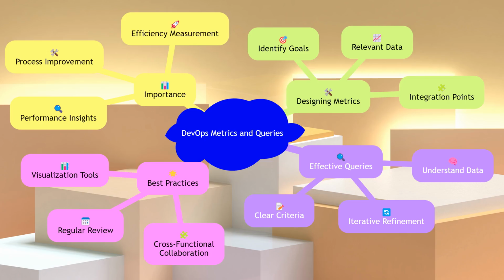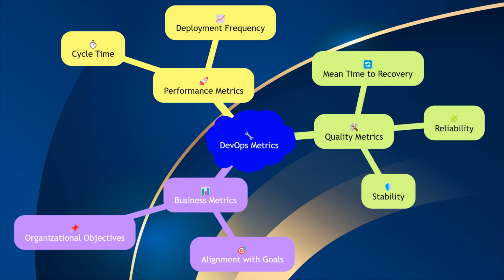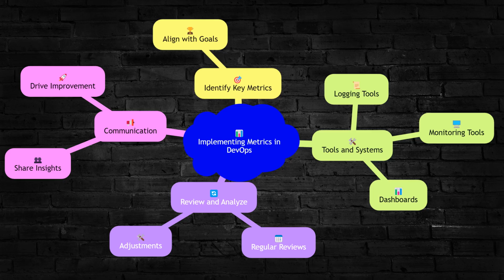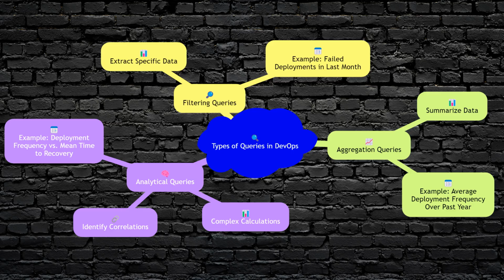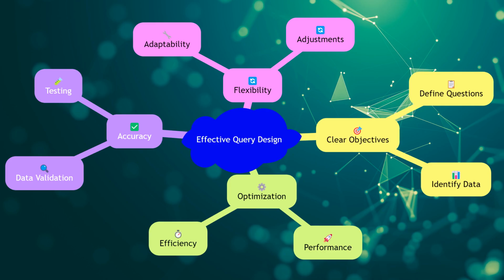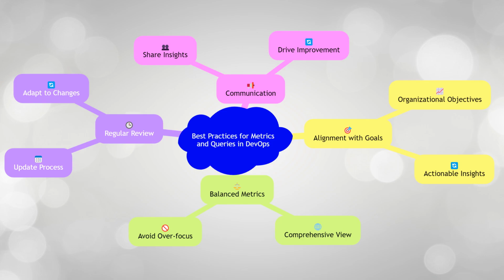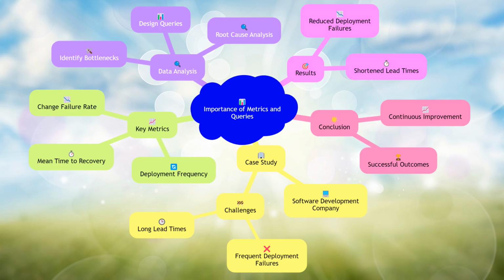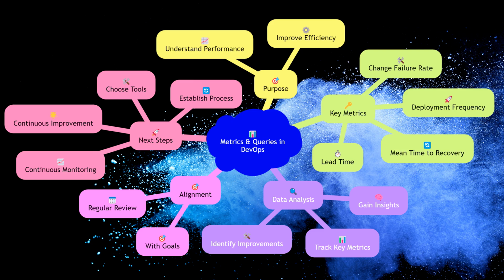AZ 400 1 12 Design and implement appropriate metrics and queries for delivery